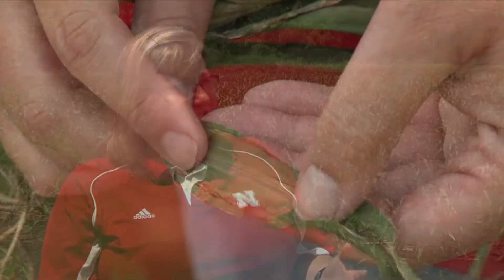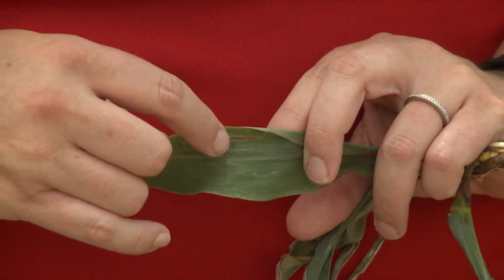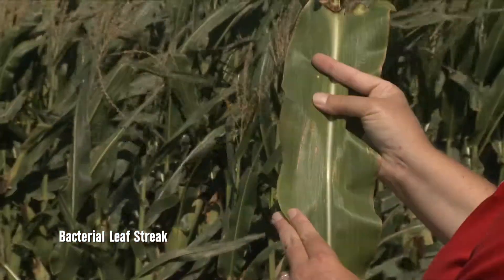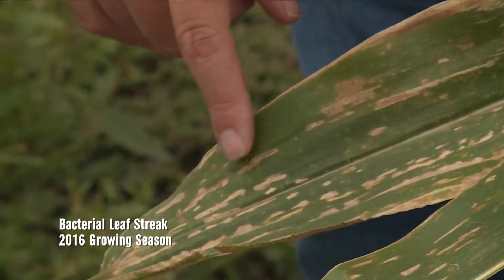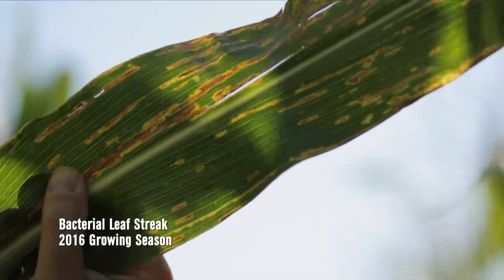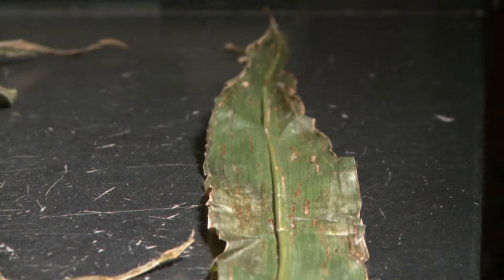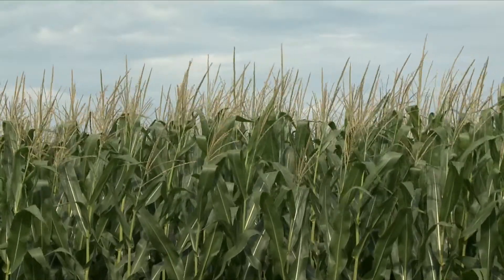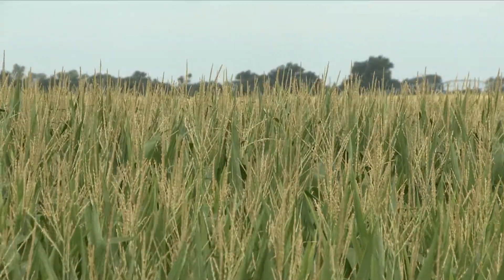Bacterial Leaf Streak - Tamra Jackson-Ziems - June 16, 2017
Tamra Jackson-Ziems, Nebraska Extension plant pathologist, says bacterial leaf streak has been confirmed in Nebraska corn. Tamra describes what growers should be looking for when scouting fields for the disease.